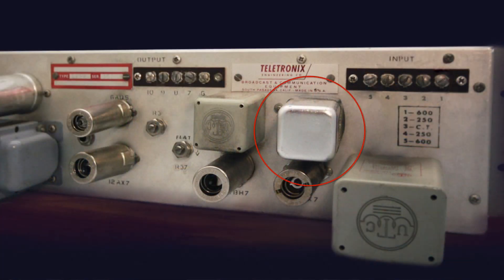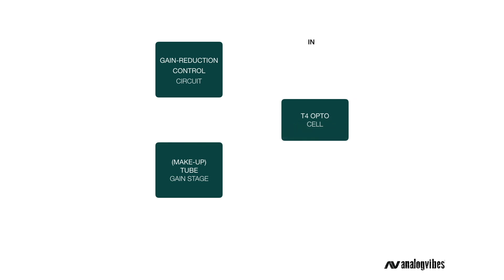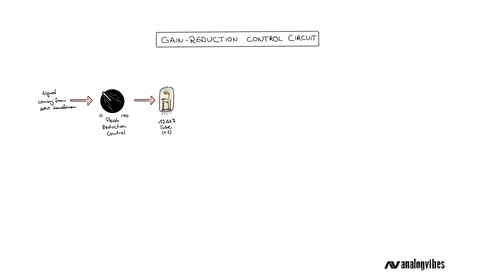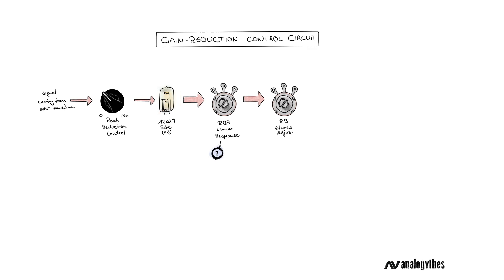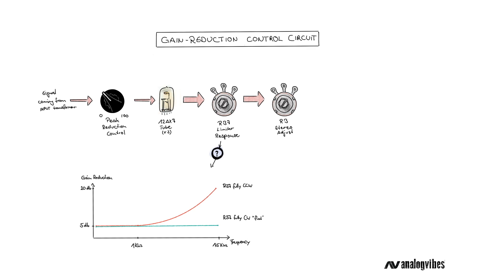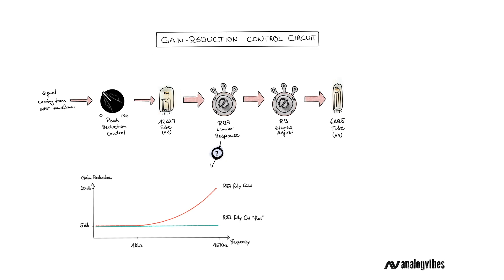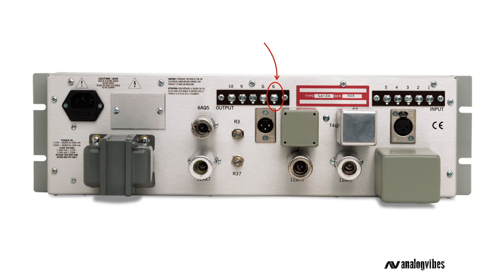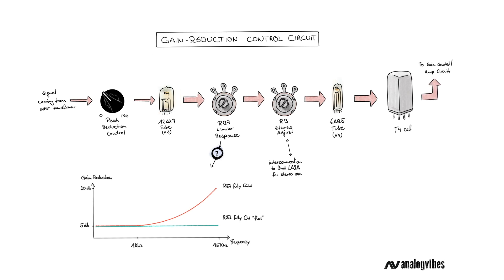Main Components & Gain Reduction Teletronix LA2A - BYL-Series I, Part II - analogvibes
In this video we’ll dive a little deeper into how this wonderful piece of gear actually works - focussing on the gain reduction control circuit, the part of the LA2A that actually takes care of the compression.